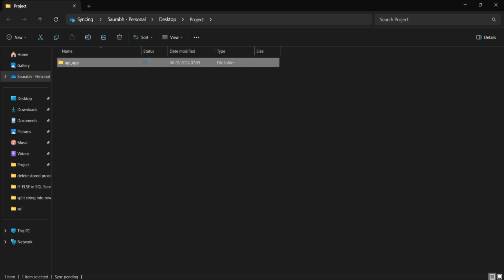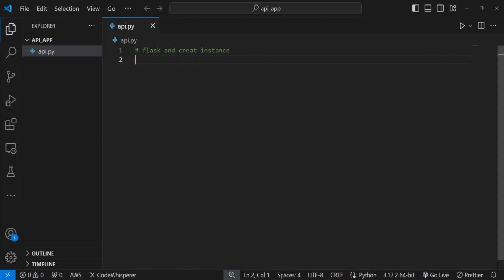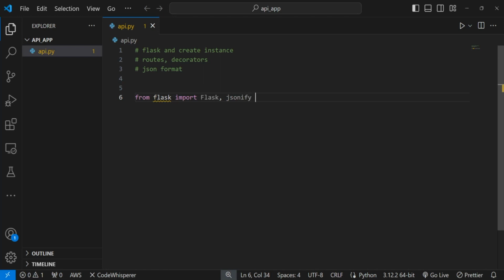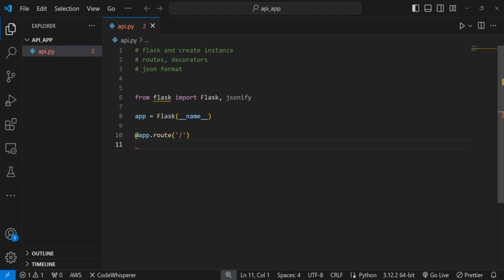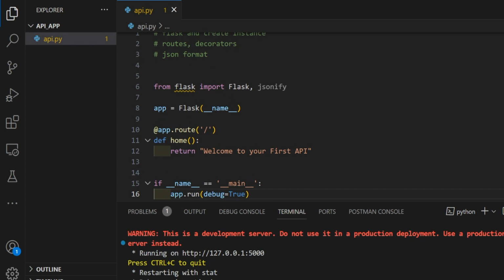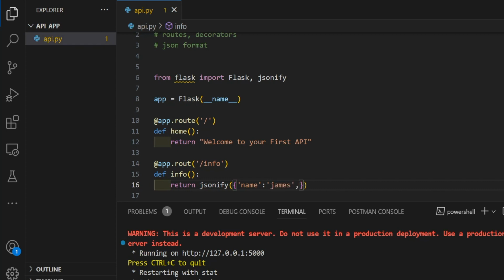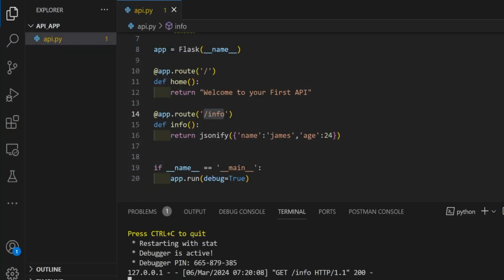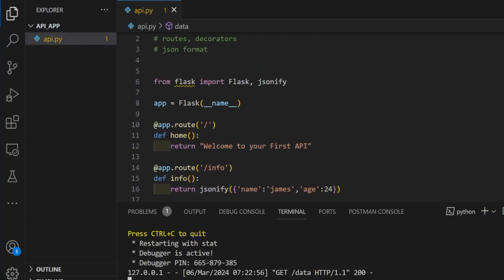Creating API using Flask in Python | Python Flask API Tutorial | API Python Beginners Tutorial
Learn how to create your first REST API using Flask in Python with this beginner-friendly tutorial. In this video, you'll understand what APIs are, install Flask, create your first API endpoint, return JSON responses, and test the API in your browser. This tutorial is perfect for Python beginners who want to get started with Flask web development and API creation.